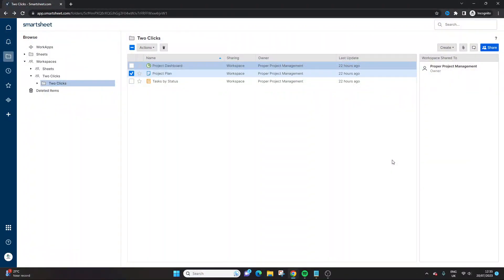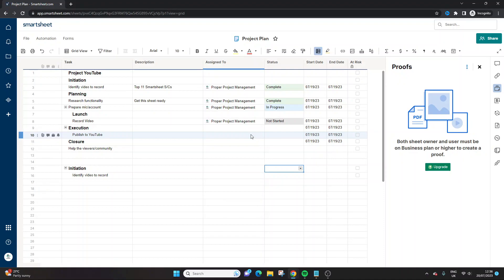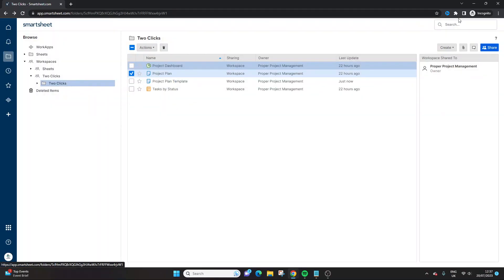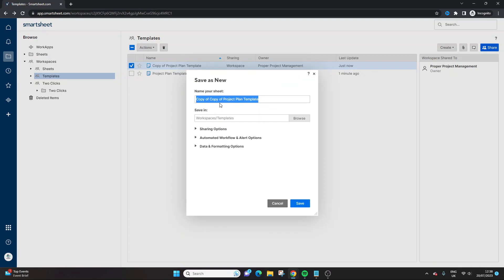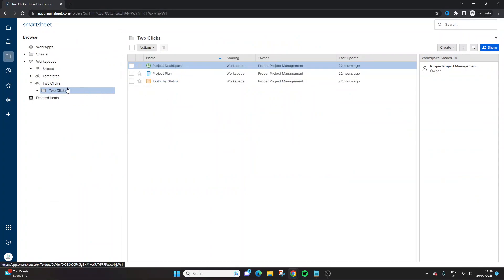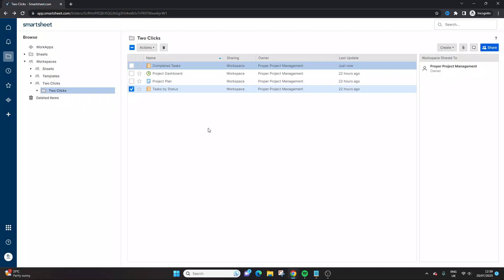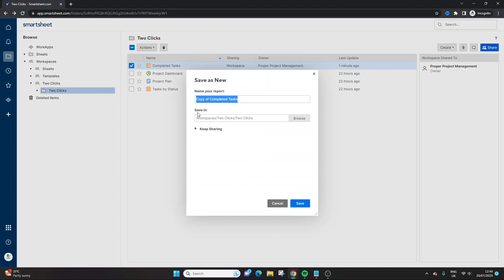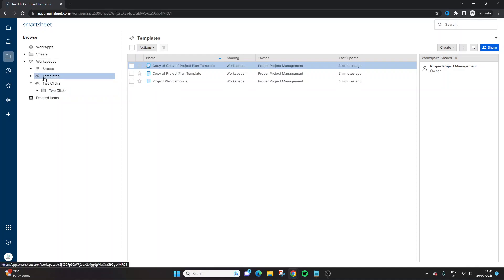2 Clicks Every Smartsheet User Needs To Know...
In this video, I show you how two clicks prove invaluable if you use